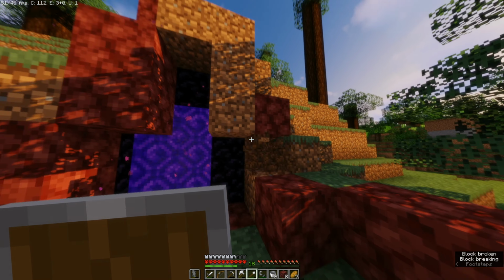Minecraft Hardcore Season 3 | Ep. 3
👍Like Sub and Share👍
This video is under the ownership of Team X Studios